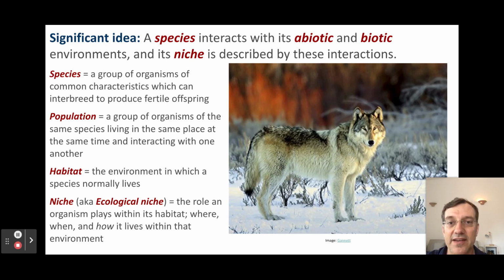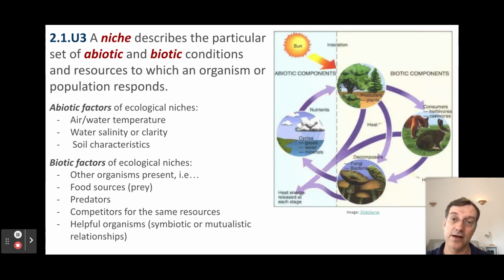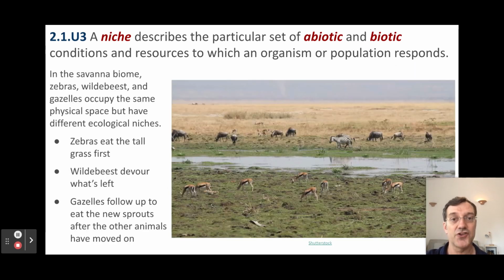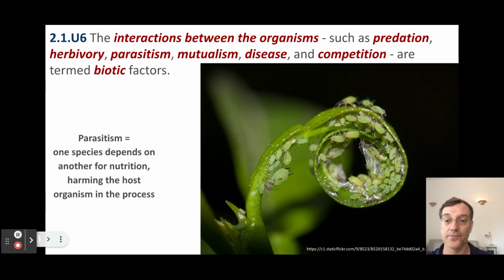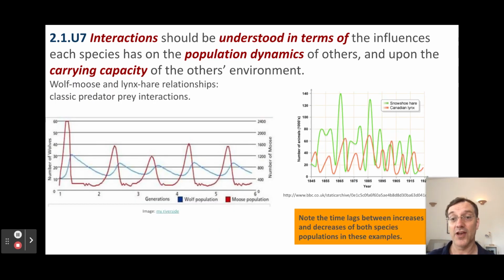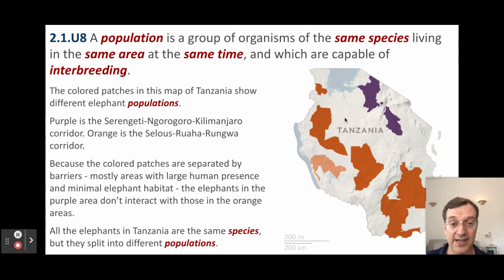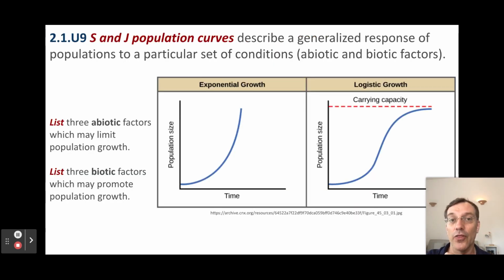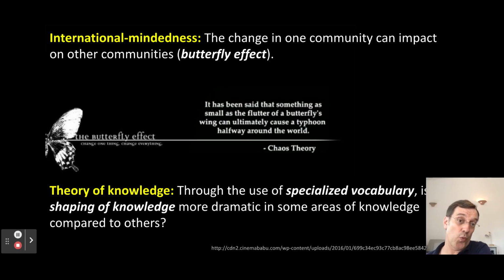Selective Pressure: The Unseen Forces Shaping Life - ESS topic 2.1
In this video for IB Environmental systems and societies (IB ESS) Topic 2.1 Species and populations, I introduce the definitions of species and populations. I provide some ways to determine whether two organisms are the same species or not, and how to define the boundaries between populations of the same species of organisms. This video also covers the concept of an ecological niche that is defined by the way an organism interacts with the living and nonliving parts of its environment. Finally, I walk you through the selective pressures that contribute to biodiversity (a preview of topic 3) and how those pressures create the carrying capacity of an ecosystem.

Essential ESS terminology for topic 2.1:
- species
- population
- biotic factors of an ecosystem
- abiotic factors of an ecosystem
- ecological niche
- fundamental niche vs realized niche
- selective pressure
- carrying capacity
- population curves (J curve vs S curve)